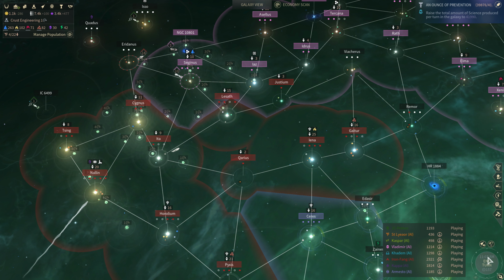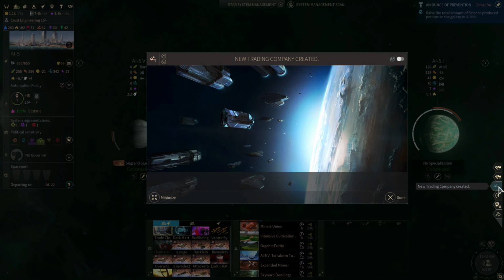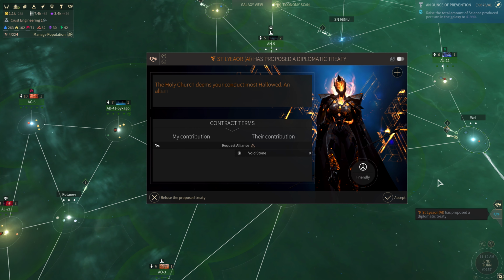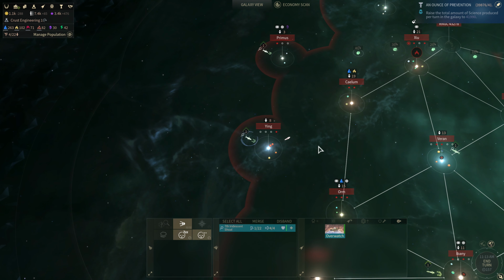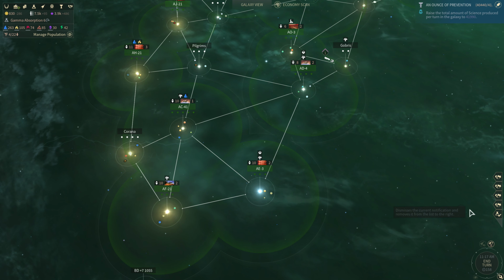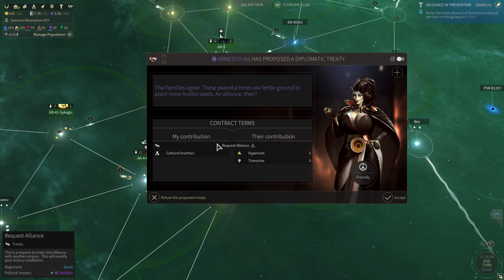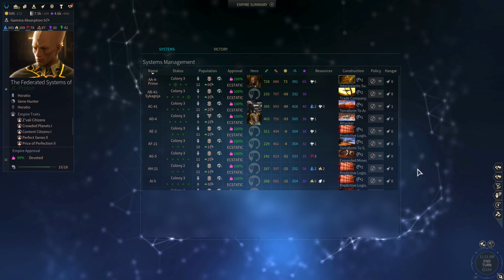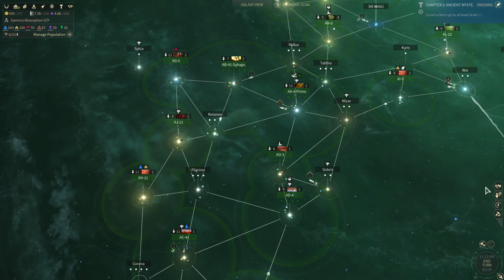S7 E34 Lets Play Endless Space 2 JC Proton Horatio Endless Difficulty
Turns 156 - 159  Completed construction of Endless Research Park and Endless World!  Starting construction of our 2nd trade company headquarters.